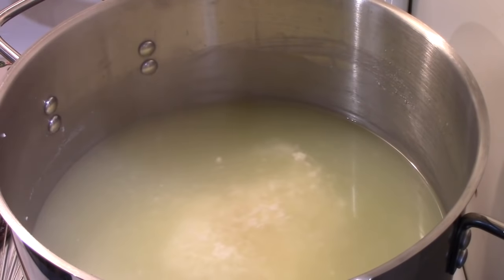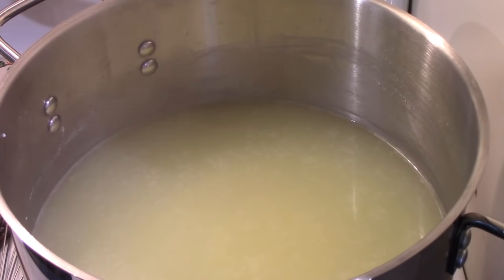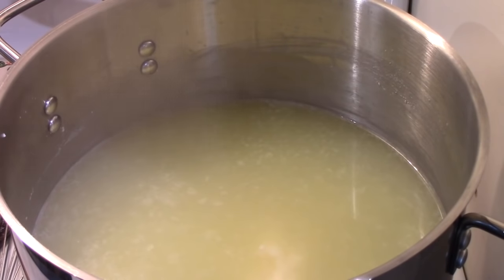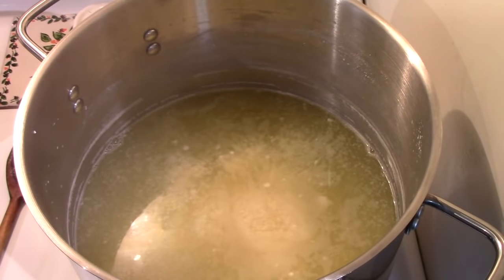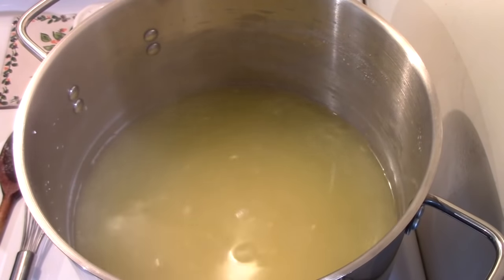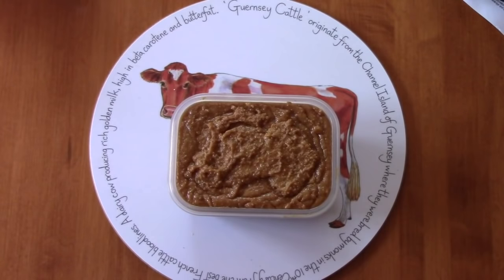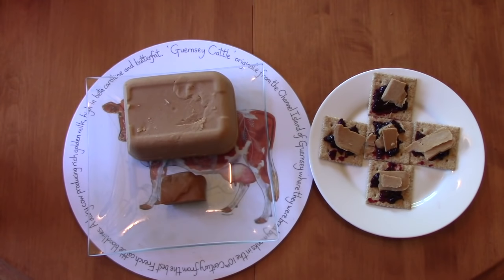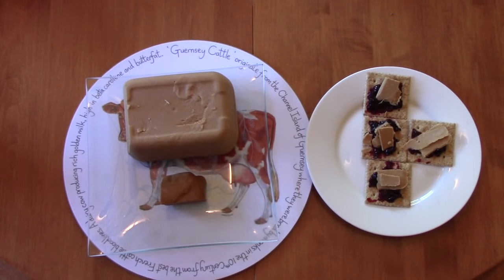Making Mysost Norwegian Whey Cheese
A very interesting brown Norwegian Whey Cheese.

A link to the recipe

A link to Halvor's Gardening in Norway Channel